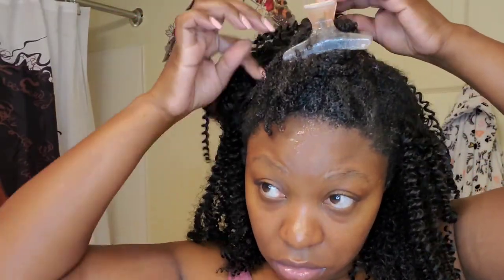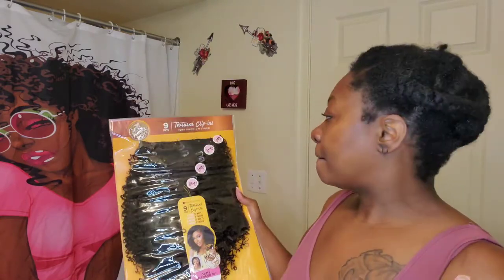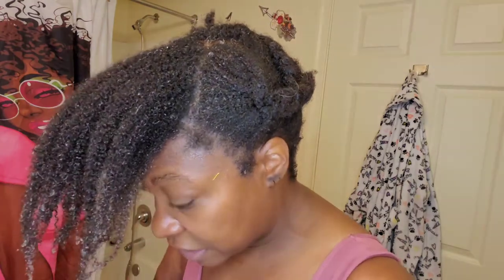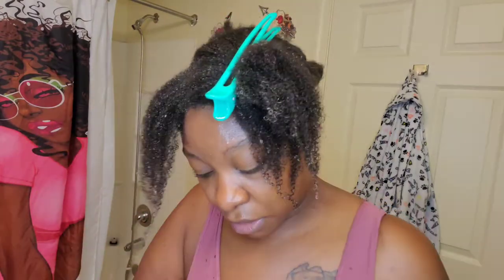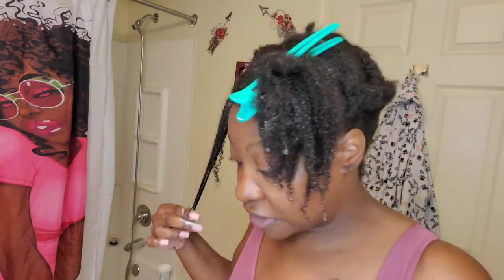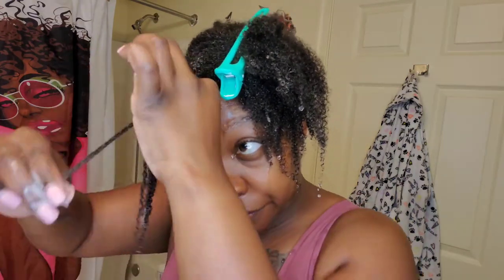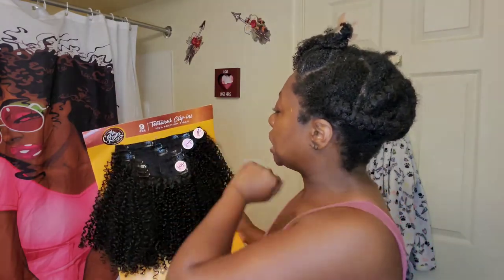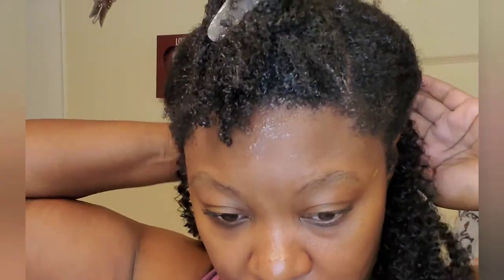$20 "Game Changer" Clip-ins by Sensationnel w/ 4C Wash & Go style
I made an attempt to blend my Kinky hair with the Sensationnel Game Changer Clip-ins

Wetline Extreme Gel
"Wet Line Xtreme Pro Styling Gel - Clear - 35.27oz : Target"

My goal is to encourage women to walk in their femininity and shine bright like a diamond 💎